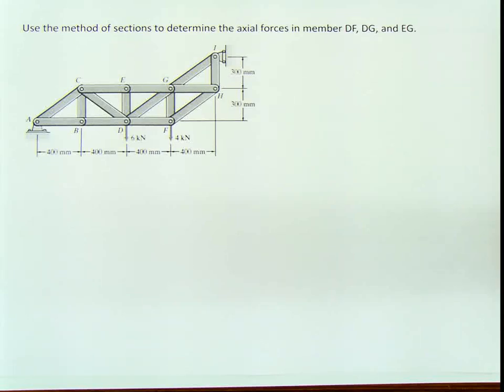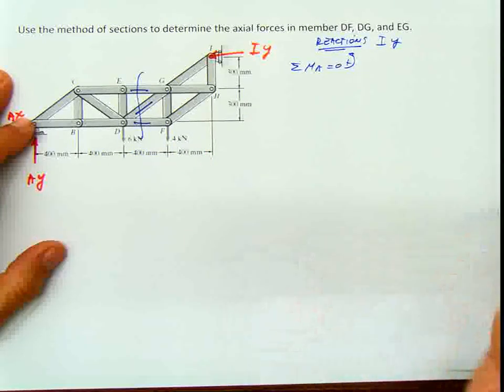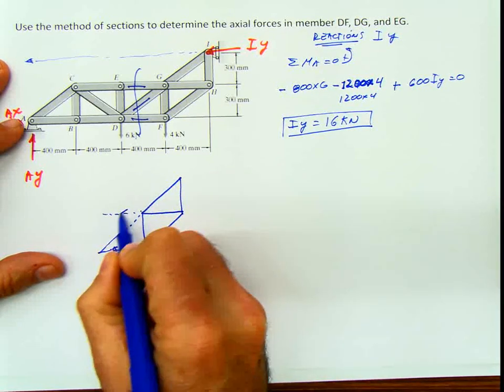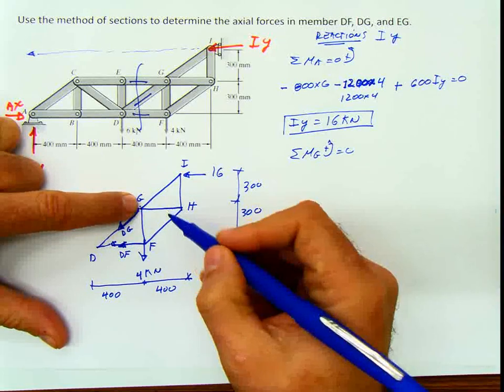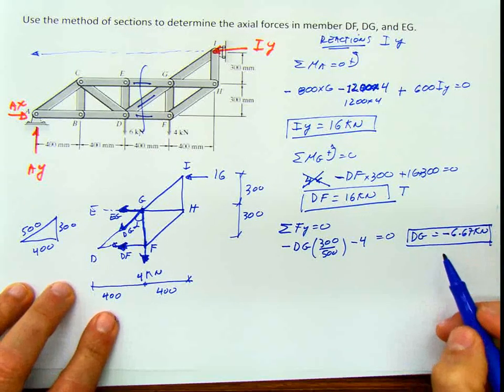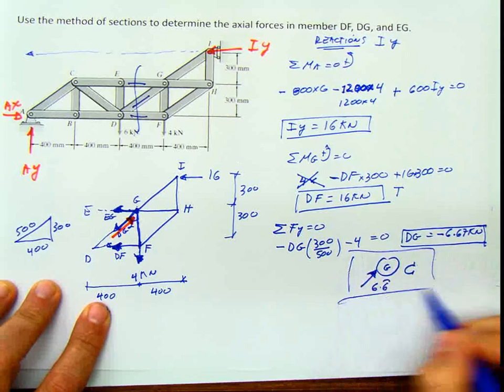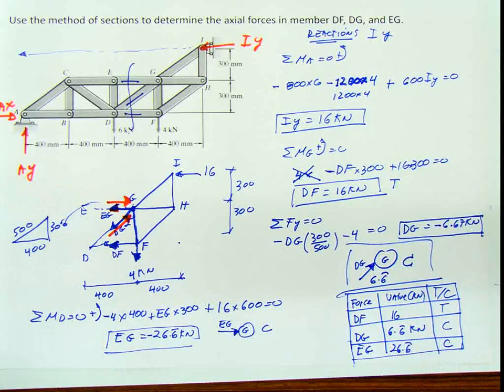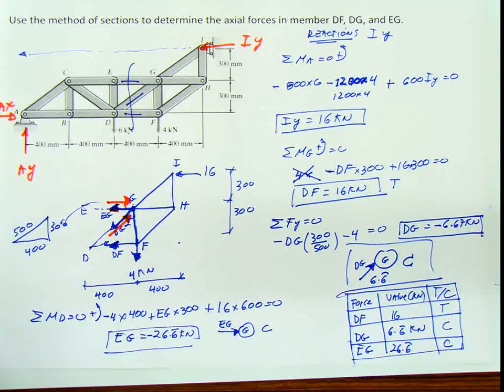Chapter 6.4 The Method of Sections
Chapter 6.4
Solving a truss by using the method of the sections